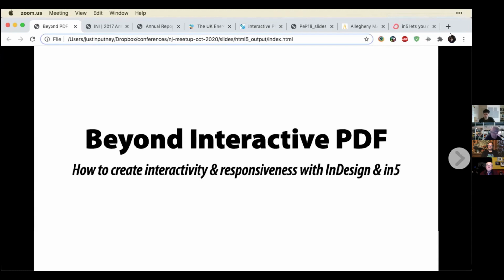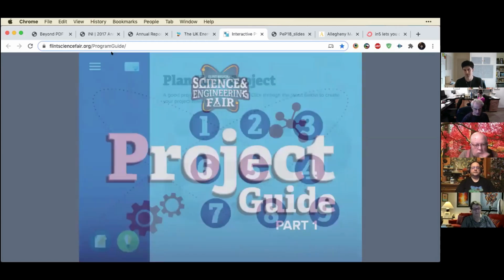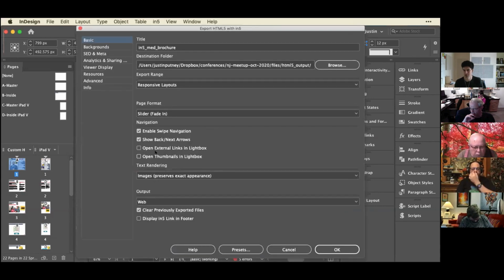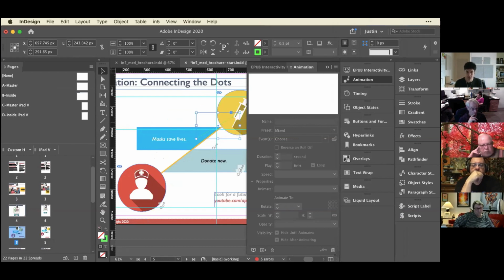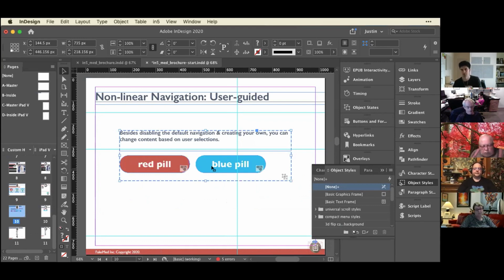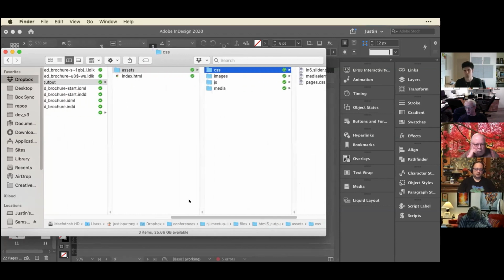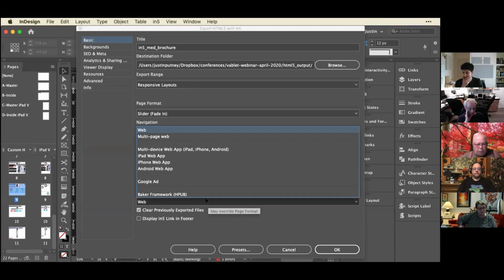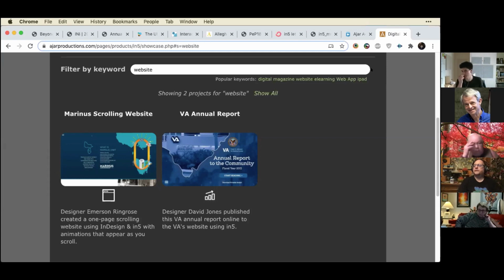Beyond Interactive PDFs: How to create interactivity & responsiveness with InDesign & in5 - Webinar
From the InDesign User Group of New Jersey.
The in5 extension from Ajar Productions exports interactive InDesign content in all its glory (buttons, hyperlinks, audio, video, multi-state objects, animation, liquid layout, alternative layouts as responsive, and more!) to an open format that can be viewed on any device.

Join in5 creator, Justin Putney, as he shares examples from in5 customers and shows you how to create interactive projects like digital magazines, websites, and mobile apps right inside of InDesign.